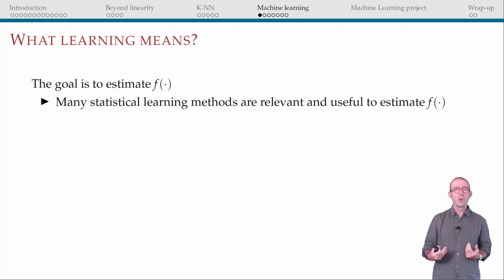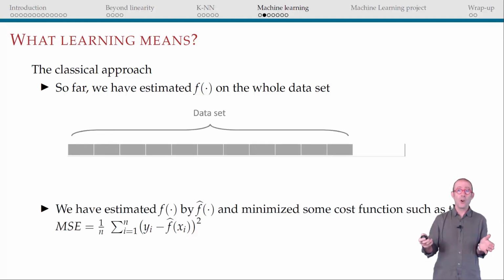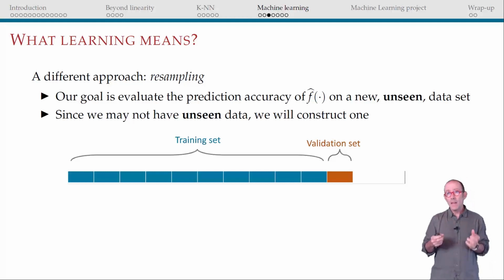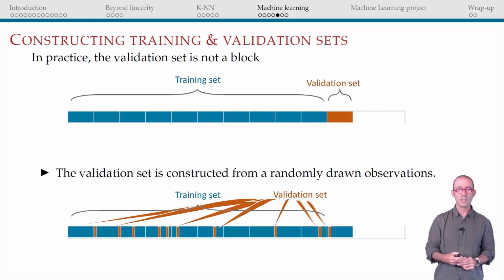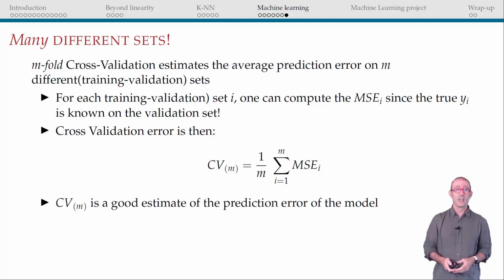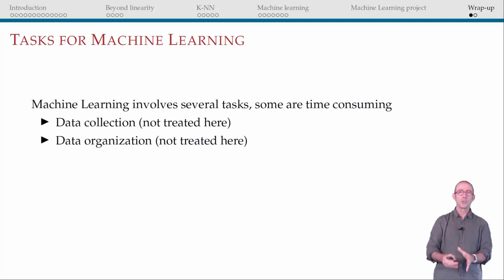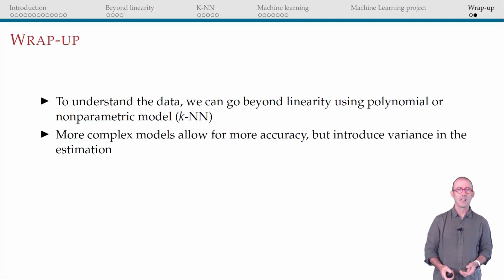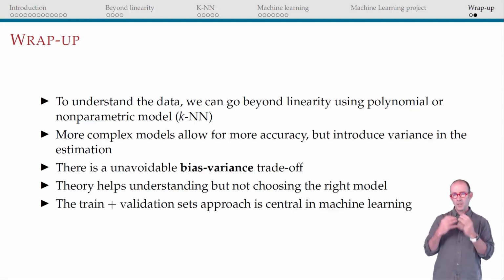What is Machine Learning? Statistical Learning vs Machine Learning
Statistical Learning and Machine Learning have the same foundations, but differ in their spirit and goals.  In particular, in a Machine Learning framework one uses Cross Validation to train a model to be better at predicting some features for an new, "unseen" data set.  These are important notions described here.